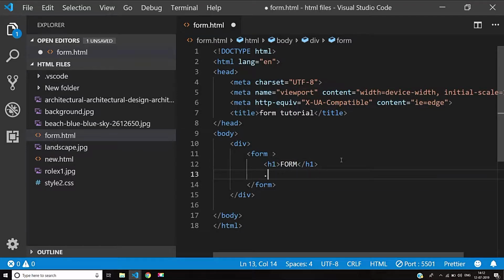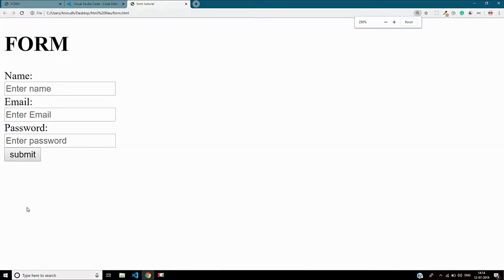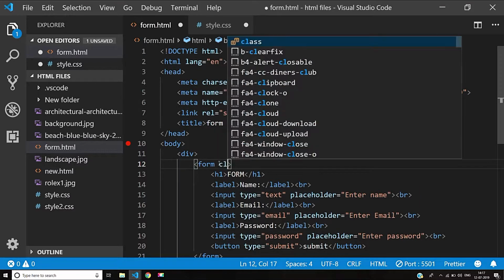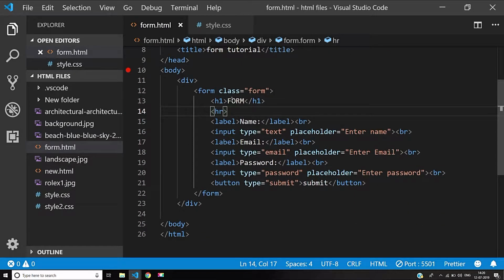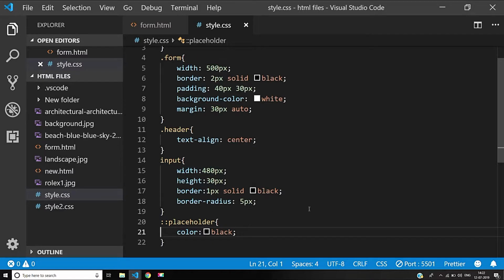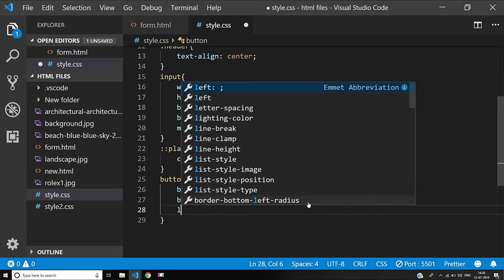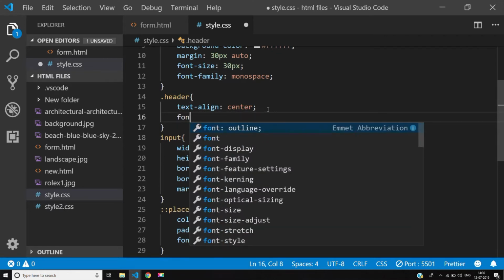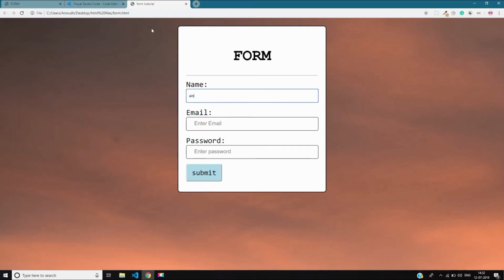Form using HTML and CSS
CSS and HTML tutorials for beginners
you can write HTML AND CSS in any text editor like notepad, visual studio code, etc.